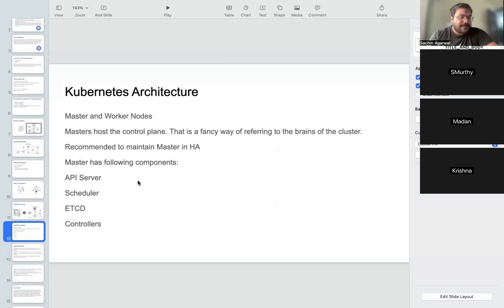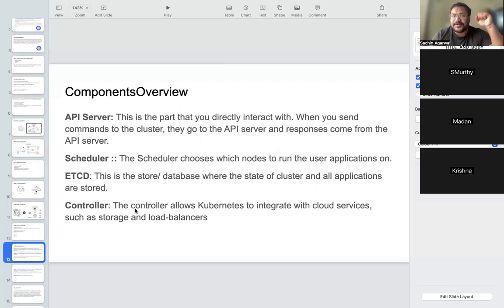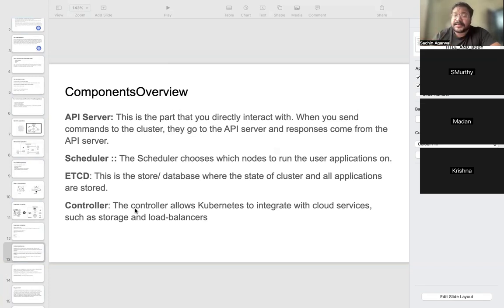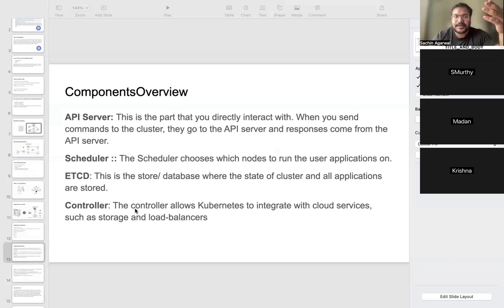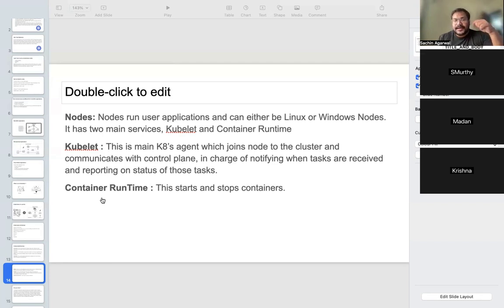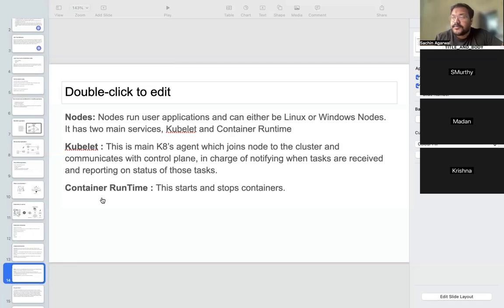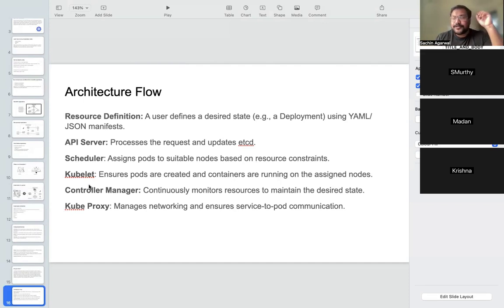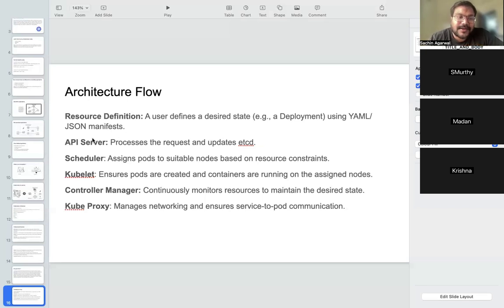Understanding Kubernetes Architecture: A Pizza Shop Story